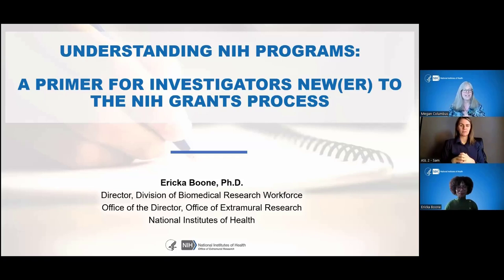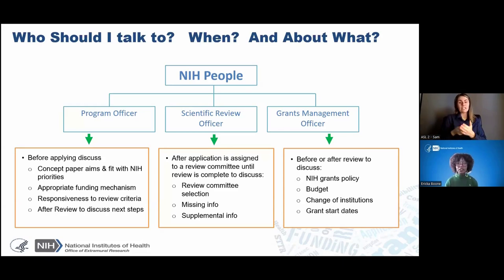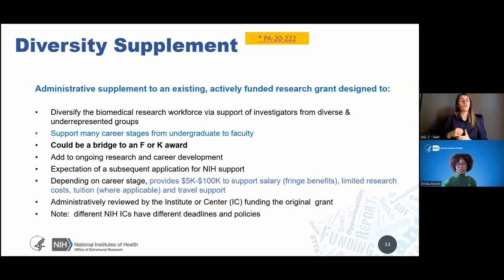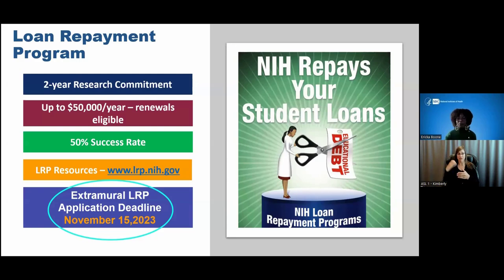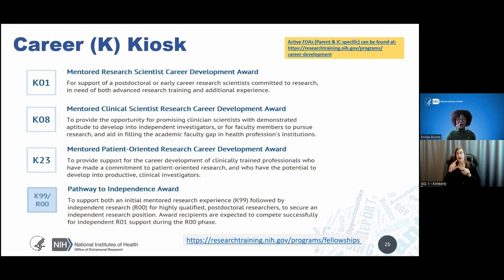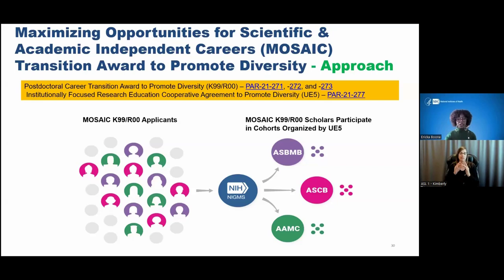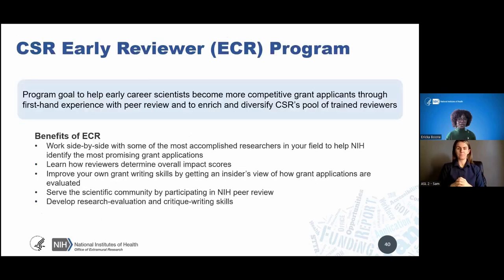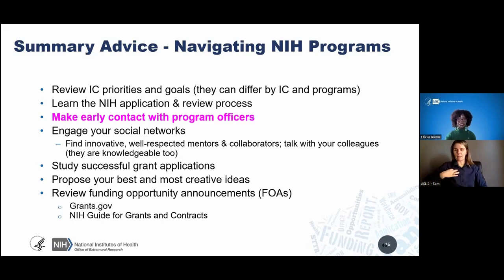Understanding NIH Programs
Find out which NIH funding mechanisms apply to you throughout your career. This talk covers many of the mechanisms that apply to Ph.D.s and M.D.s (or equivalent research and clinical doctoral degrees), from graduate/medical school through your early-stage faculty years. It describes different types of NIH grants that support mentored research training including fellowships, institutional training grants and career development awards.

00:00 Welcome
02:13 Introduction to NIH
03:37 Interacting with NIH
05:35 Find the Right NIH Institute or Center and Program Officer
07:27 Types of Funding Opportunities
09:09 Funding Options by Career Phase
12:13 NIH Loan Repayment Program
13:15 Family Friendly Policies
15:05 Ruth L. Kirschstein NRSA
16:38 NIH Director's Early Independence Award (DP5)
17:44 F99/K00
18:44 Career Development and Other Early Career Awards
26:36 Early Stage Investigator
32:56 Summary Advice - Navigating NIH Programs
33:44 Q&A

Note: In an effort to standardize terminology across the government, NIH is joining other federal agencies in using the term notices of funding opportunities (NOFOs) rather than funding opportunity announcements (FOAs). You will see both terms in use while we work to update our websites and resources.

This session was recorded during the 2023 NIH Grants Conference event.